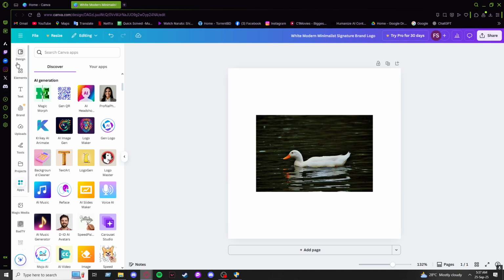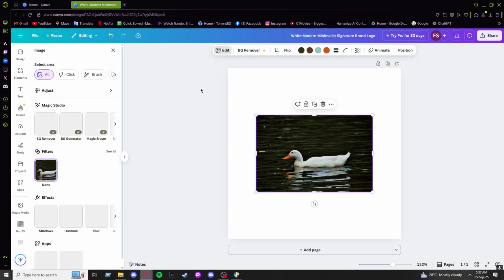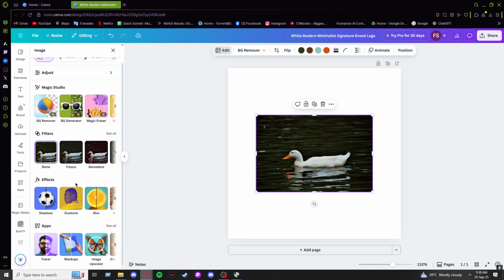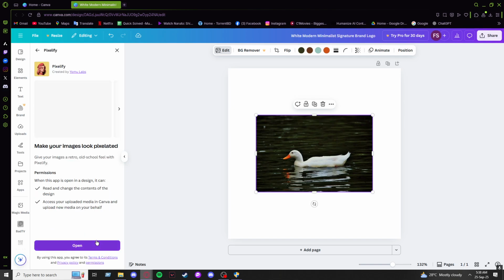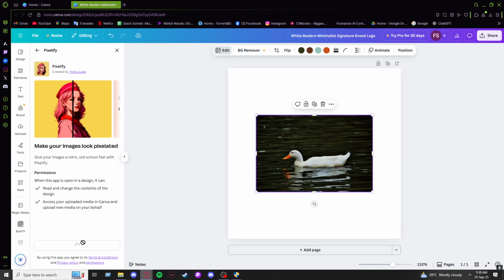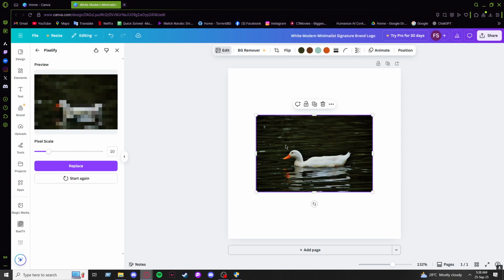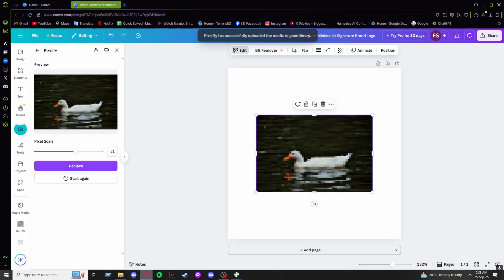How to Pixelate an Image in Canva (Full 2025 Guide)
Pixelating an image in Canva can create a cool effect or protect sensitive details. In this 2025 guide, I’ll walk you through the steps to apply pixelation and customize the look for your project. Perfect for creative designs and privacy edits.